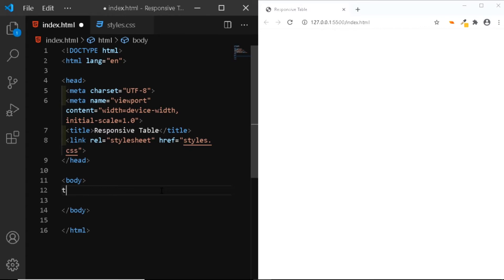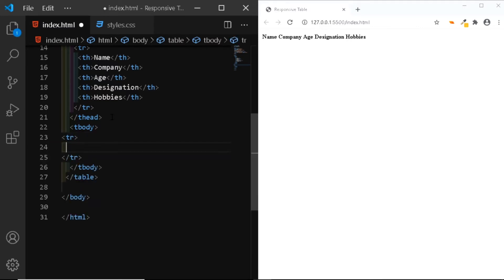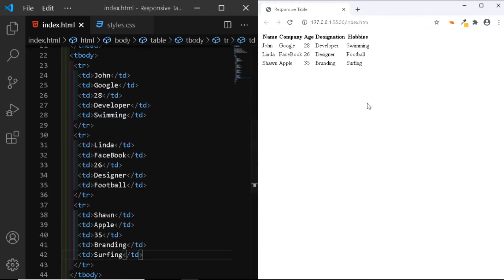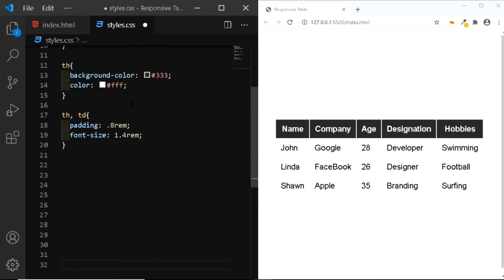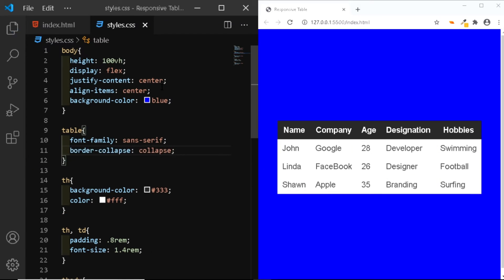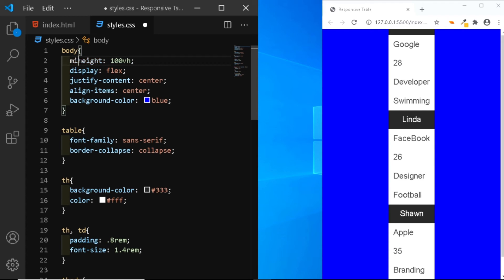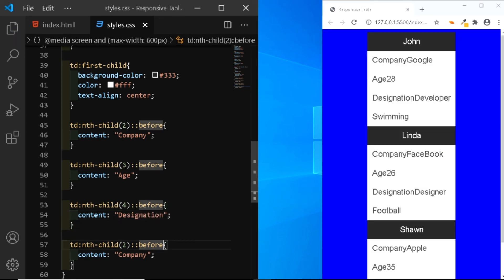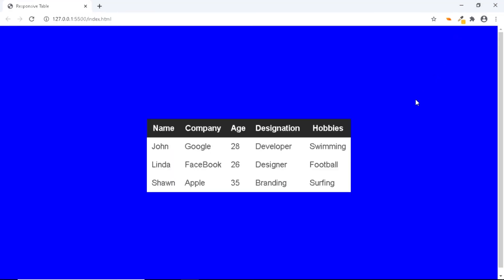Responsive Table Using HTML and CSS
In this short video, we'll build a simple responsive table using HTML and CSS.